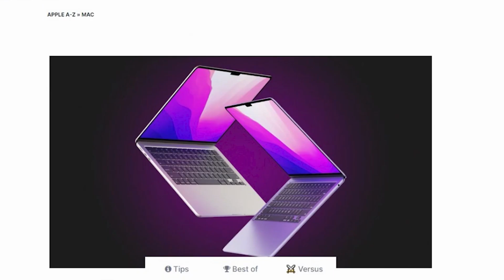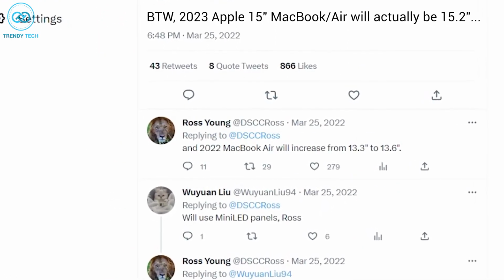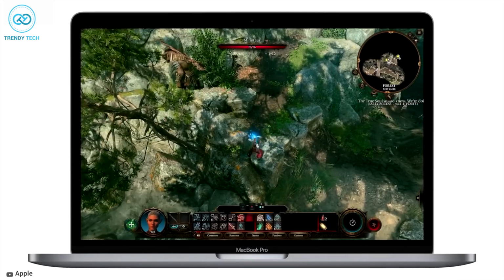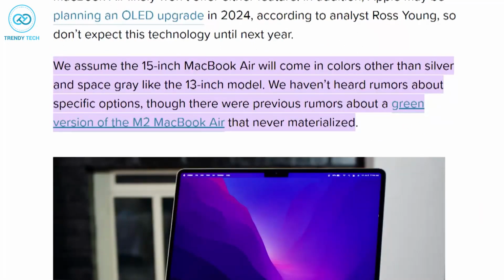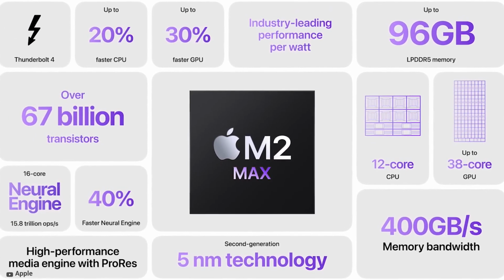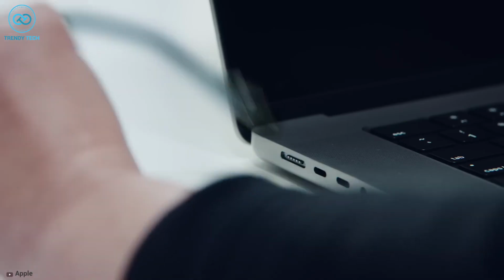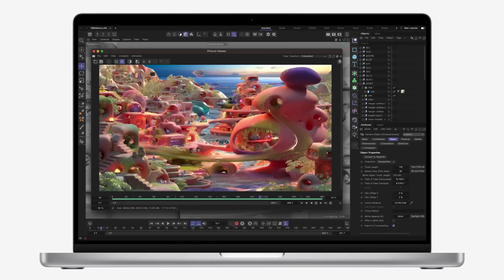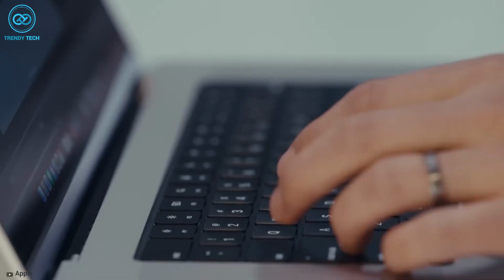"2023's MacBook Air Leaked & Expectation - What Are We in for?"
In this video, we'll be discussing what to expect for the upcoming MacBook Air release in 2022. The Air was released in 2018, so there is a lot of anticipation for the next release.

Rumors suggest that the Air may be replaced by the MacBook Leopard, but we'll have to wait and see. In the meantime, let's discuss what to expect for the upcoming release of the MacBook Air in 2022!

MacBook Air 2023
Videos you may like:
***Video Source: